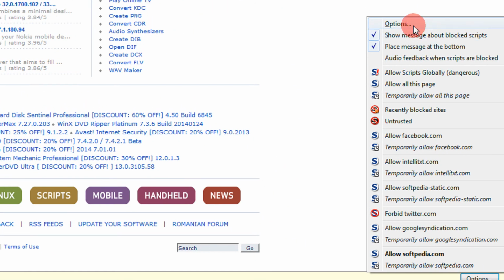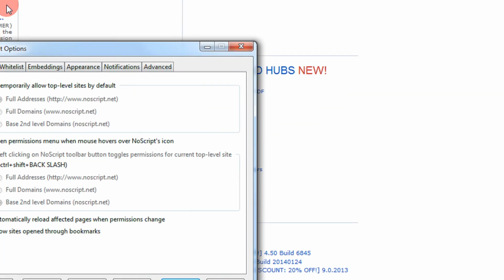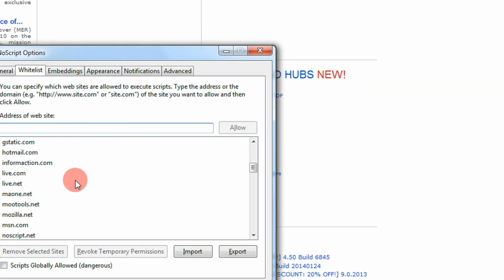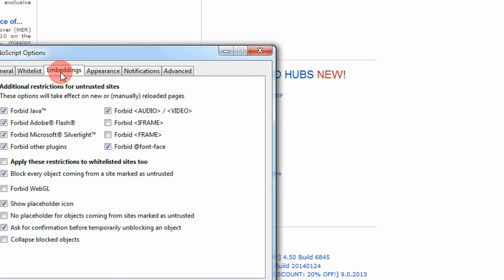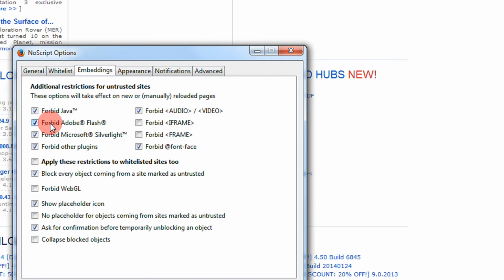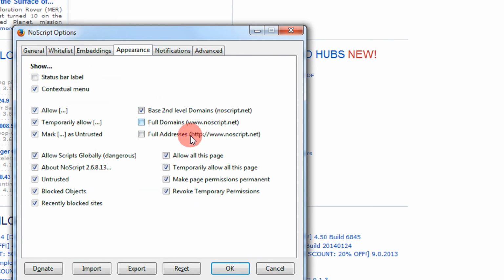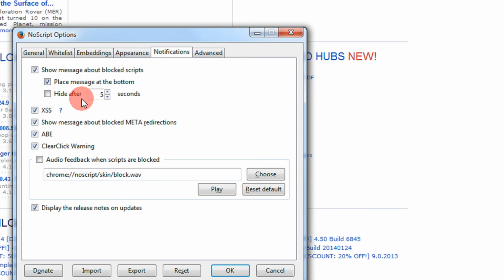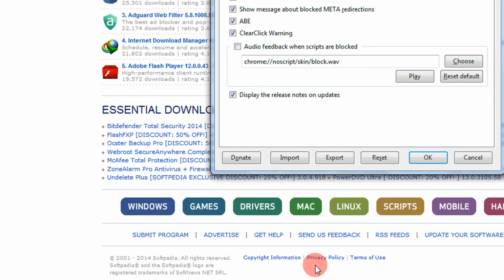Block scripts in Firefox A Step By Step Tutorial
Noscript addon